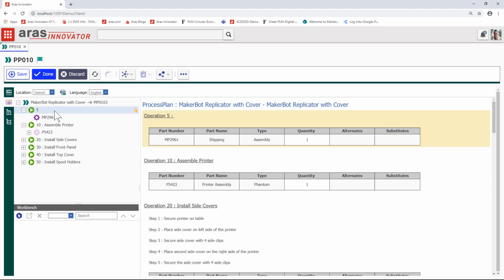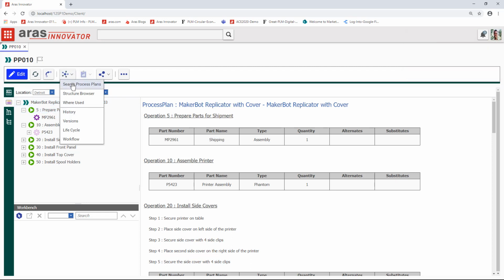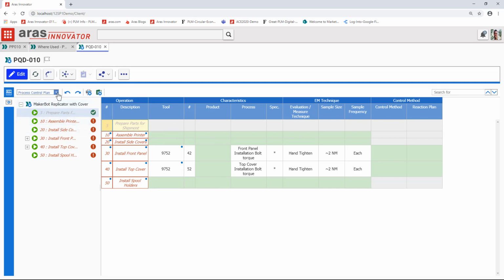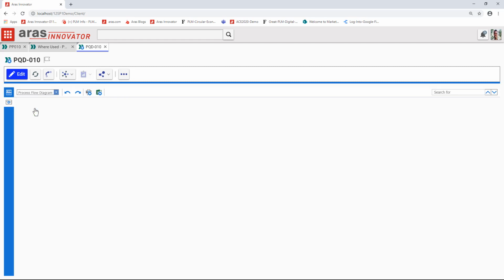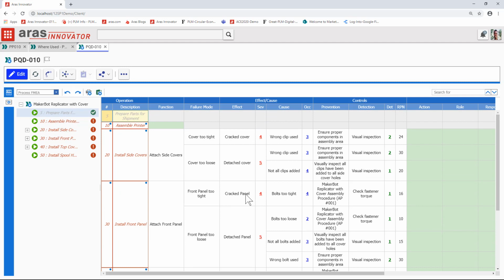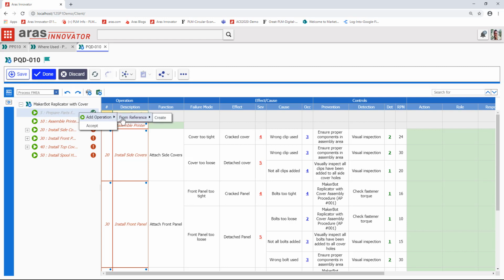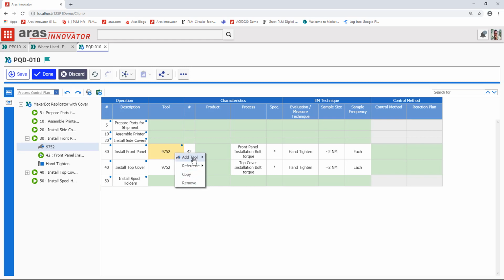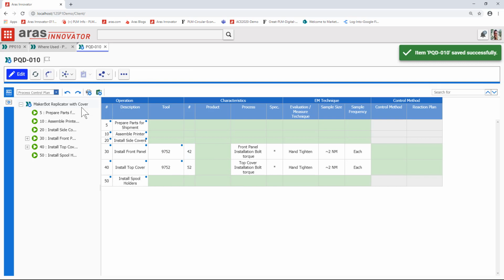The Manufacturing-Quality Connection in Aras Innovator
Product quality and compliance rely on carefully controlled manufacturing processes to preserve the quality your engineering teams designed-in. That's where Aras Innovator comes in. By deeply connecting the applications for Manufacturing Process Planning and Process Quality Planning, Aras Innovator provides for built-in synchronization and automation between the quality and manufacturing teams at your organization, helping you to preserve product quality while improving efficiency.